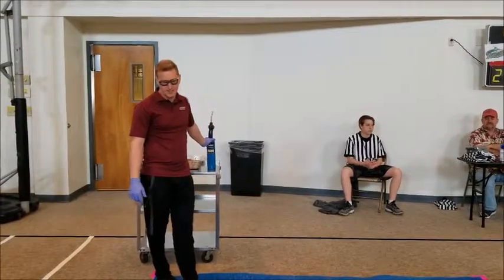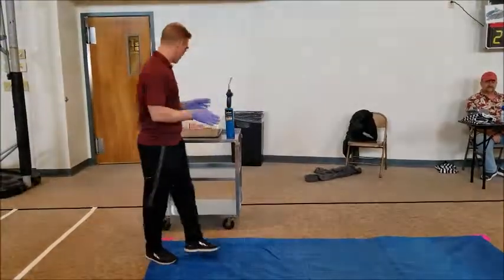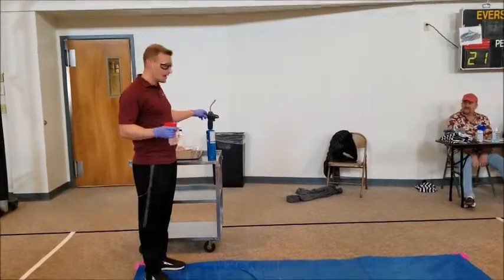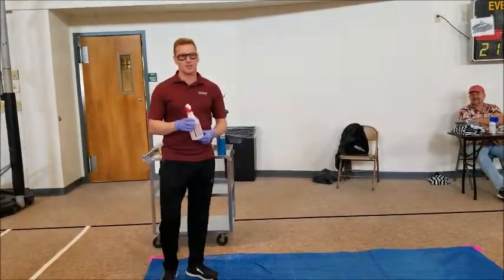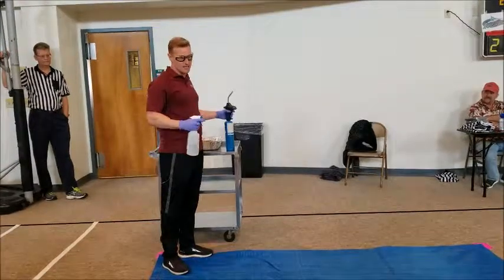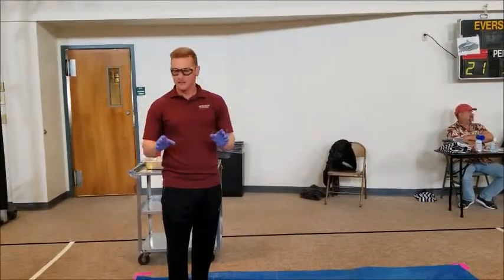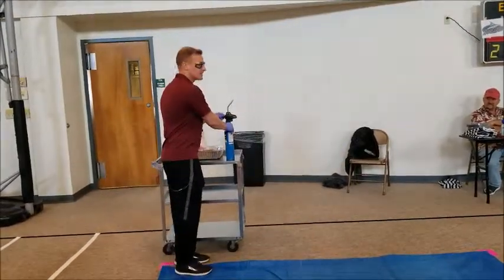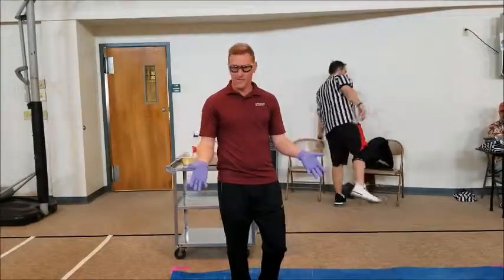Flames of Color - Special Gifts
Halftime devotion for week 4 of Upward Games 2019 at Cornerstone Fellowship.  Peter uses different metal salts to create flames of different colors to show us that we all have unique and special gifts to use for God.